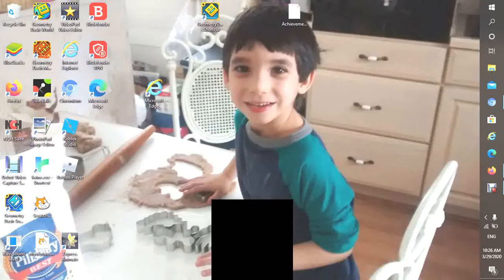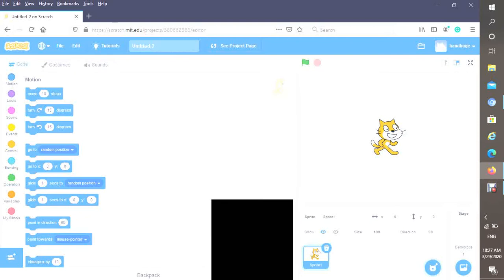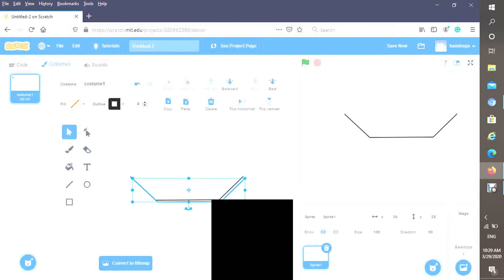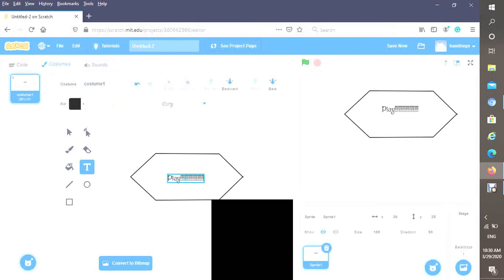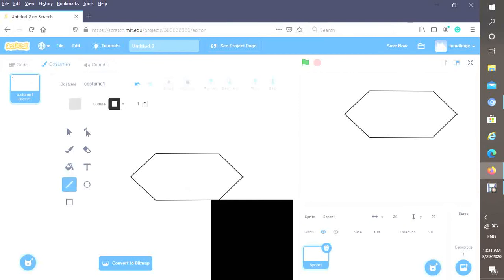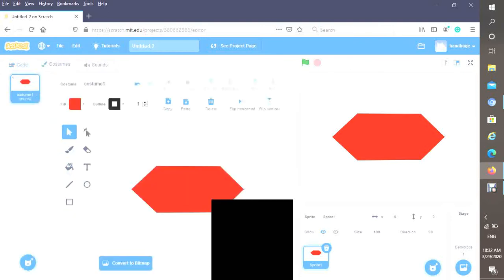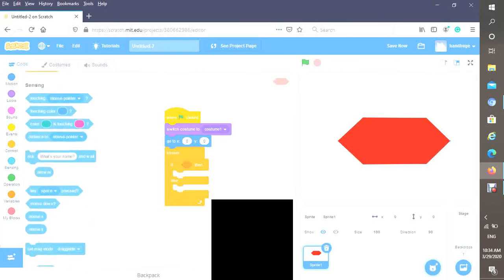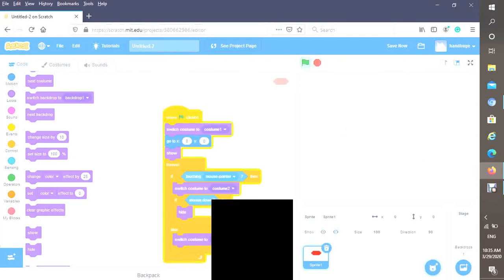Scratch Tutorial : How to make a Typing Game (included with fun mini-games) Part 1: Starting Screen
in this one tutorial, I will teach you how to make a play button for our upcoming typing game. It will include many fun things.